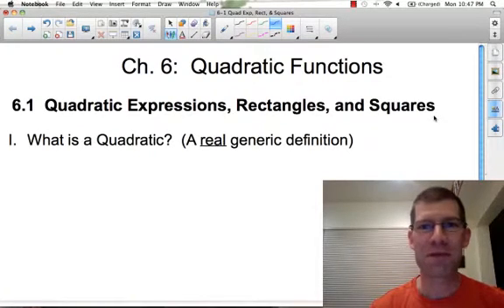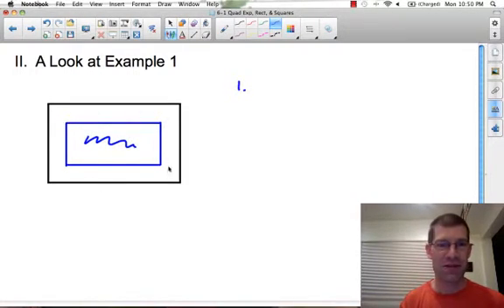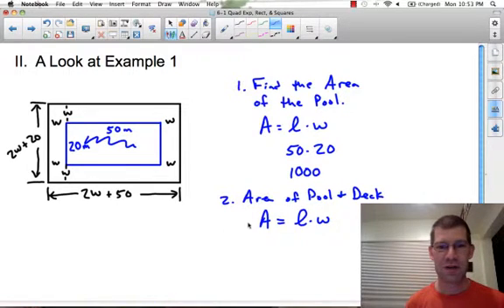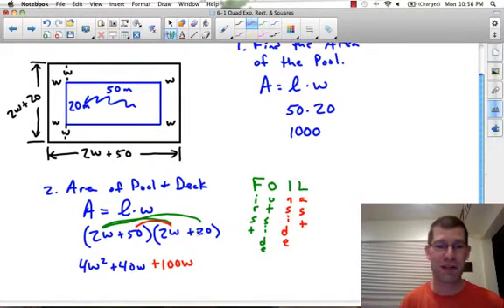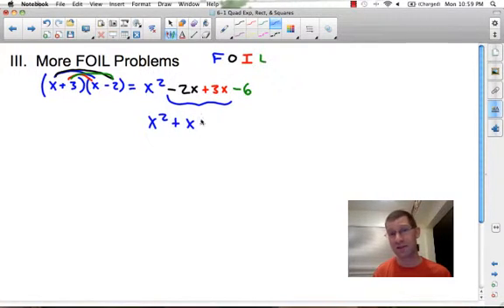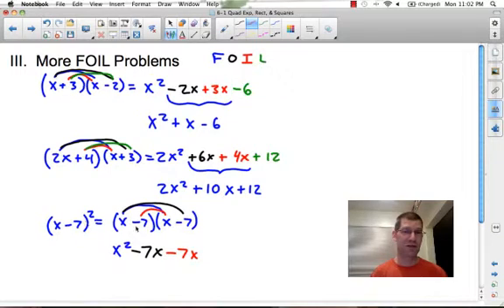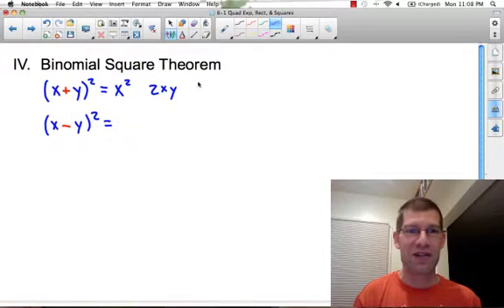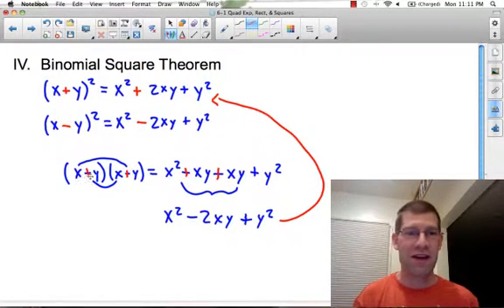Algebra 2: 6.1 Quadratic Expressions, Rectangles, & Squares